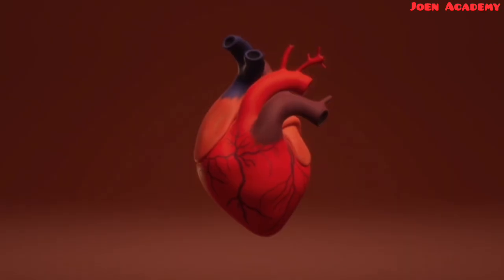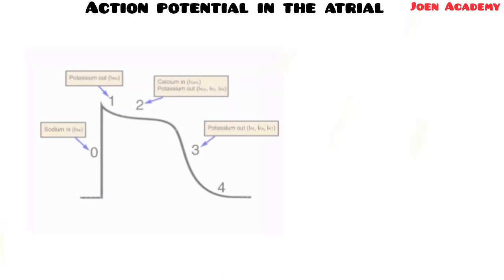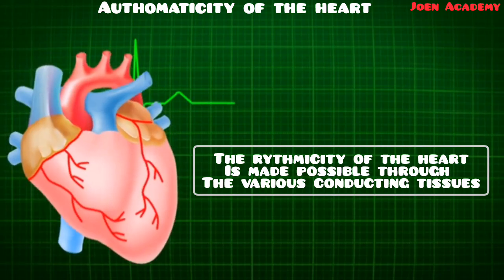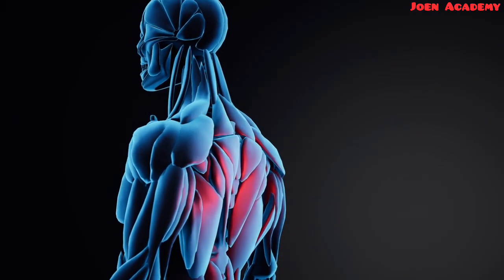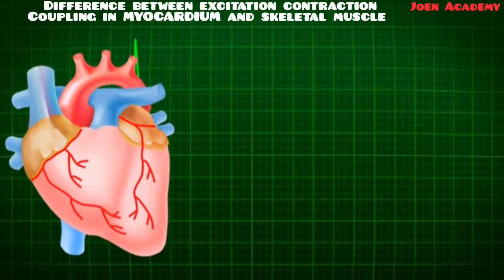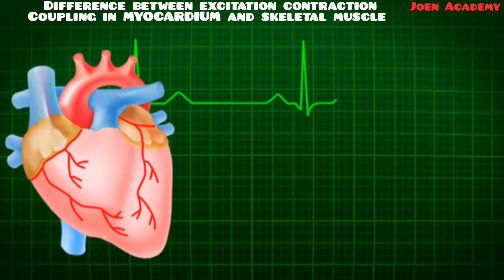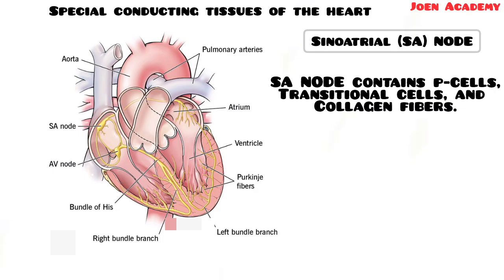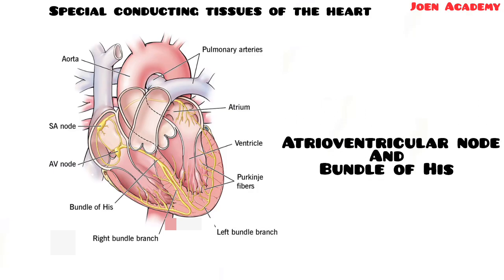Cardiovascular System; Action Potential of the Atrial and Special Conducting Tissues of the Heart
In this video, the action potential of the atrial is discussed. Also the special conducting tissues of the heart such as the sinoatrial node (AV), Atrioventricular (AV) Node, Bundle of His, and Purkinje fibres is described. The pacemaker of the heart which is the SA node is properly described too. The difference between the excitation contractions coupling of the MYOCARDIUM and the skeletal muscles are described. The automaticity of the heart is also described.

Images from Google, materials for Ezilo Medical Physiology